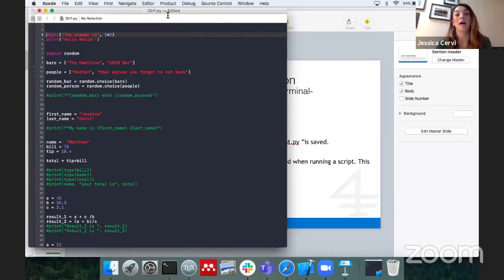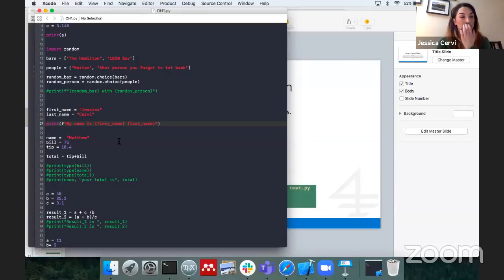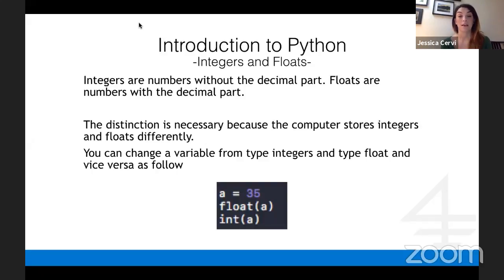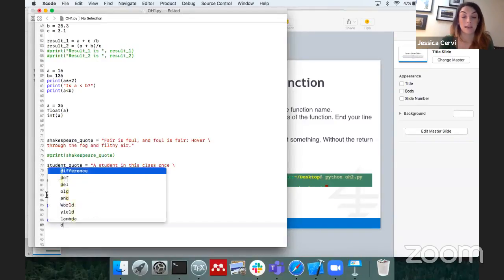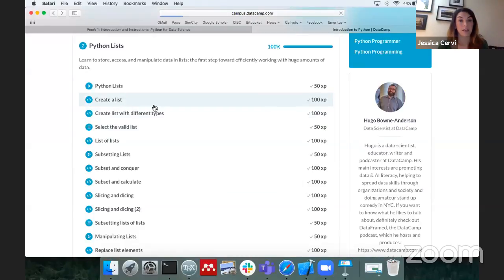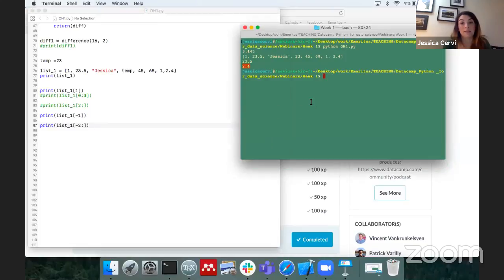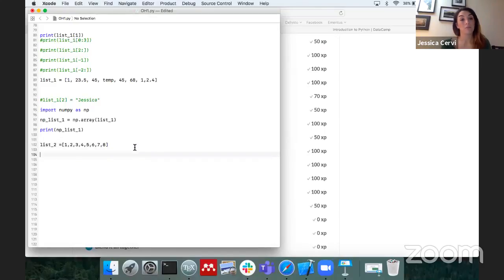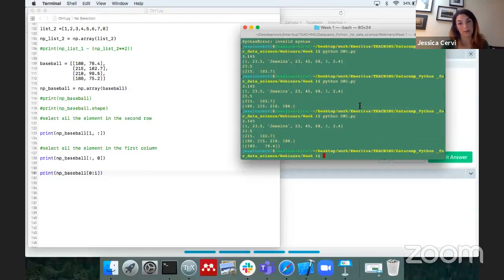Program Support Live Stream